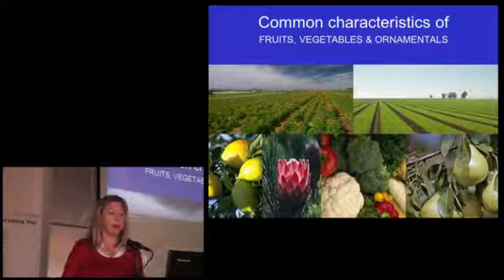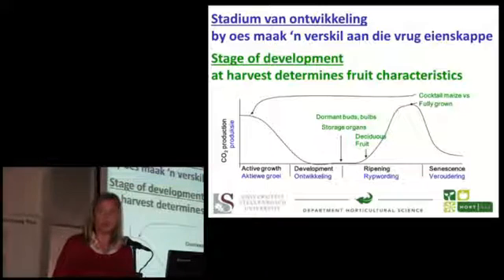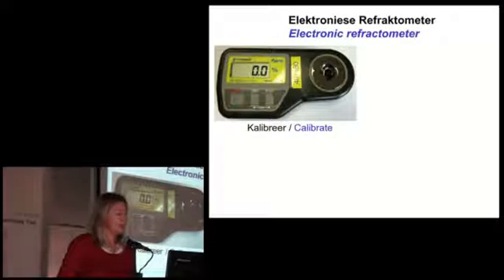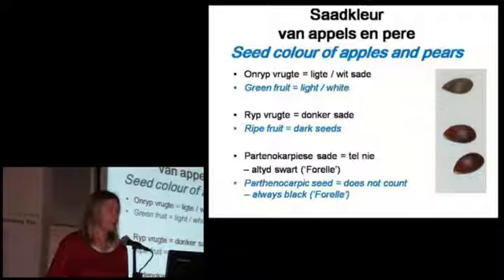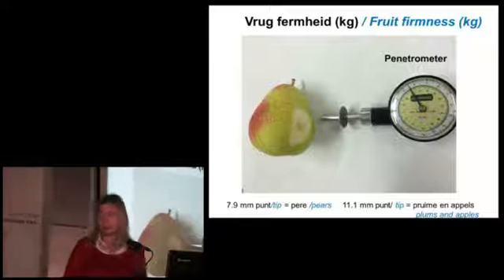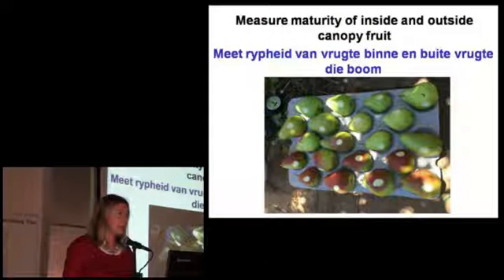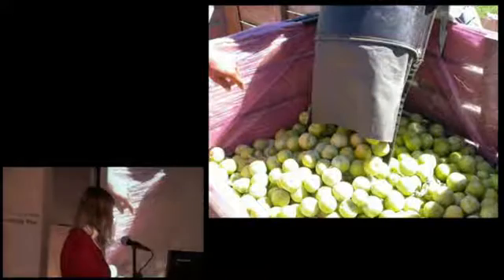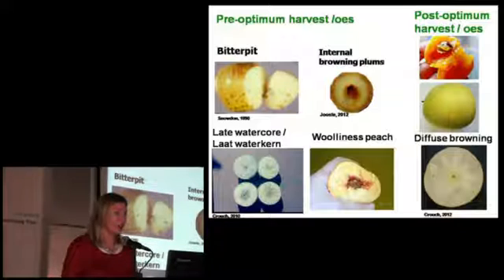HORTGRO Science Technical Symposium 2016: Harvest and Fruit Maturity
Stellenbosch University's Dr Elke Crouch provides insight on the correct time to harvest, how to determine if your crop is ready to harvest, and what is happening inside the fruit at that time?